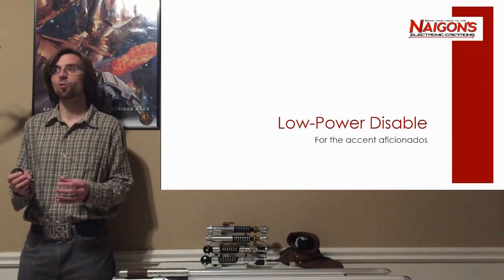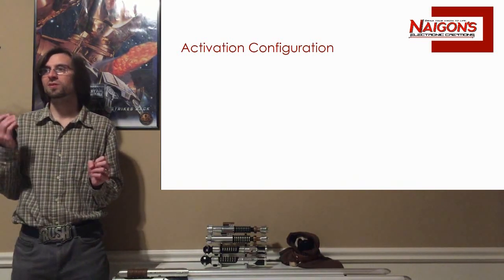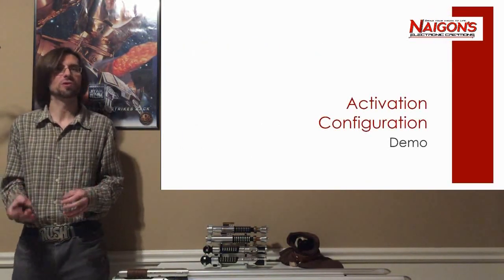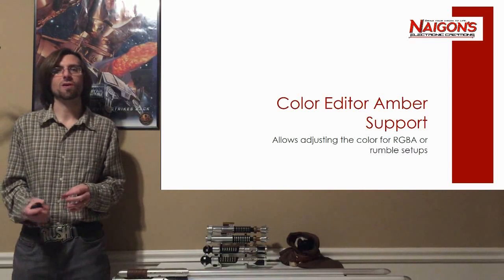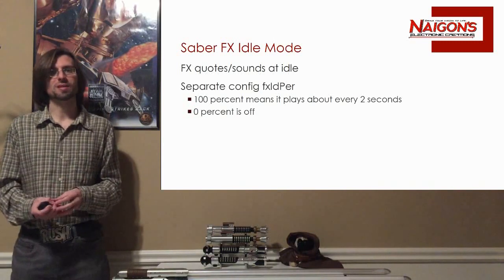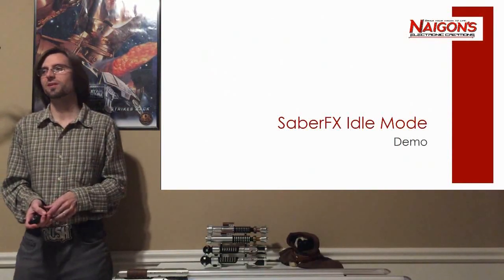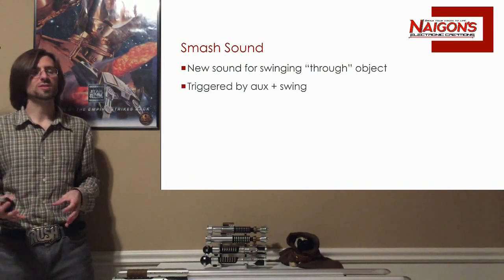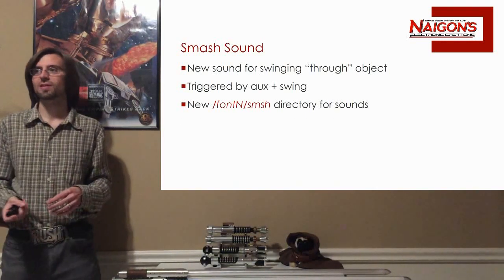I2-R2 Release - Part 1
Part 1 of 4 (I of IV)

In this part I go over the improvements to the existing firmware, including:

LowPwr disable
  Set to zero to never go into low power.

Activation Configuration
  Allows configuring one of 4 different combinations to turn on the saber.

Color Editor Amber support
  Twist to "amber" for RGBA/RGBW or motor installations in the color editor.

SaberFX Idle Mode
  Allows playing the fx quote in the idle menu for a font.

Smash Sound
  New sound bank for swing through and breaking objects.